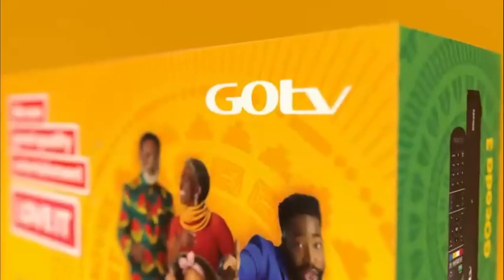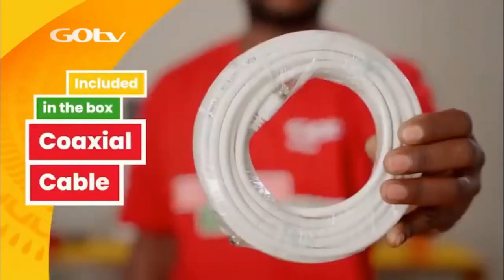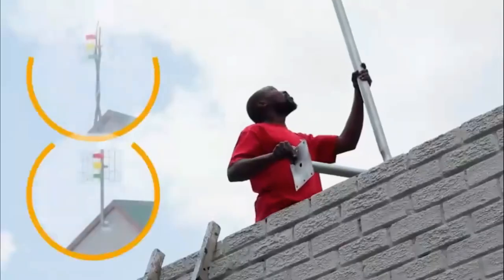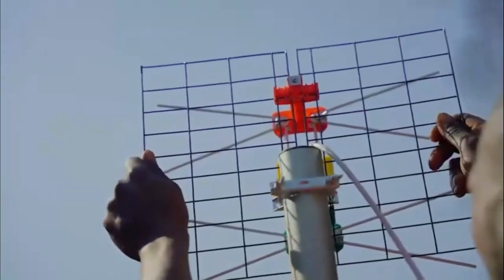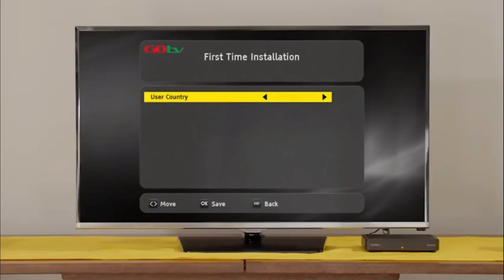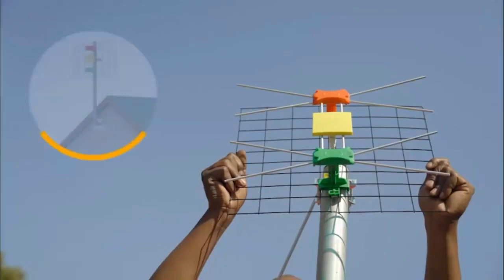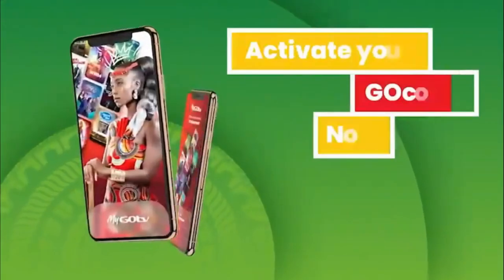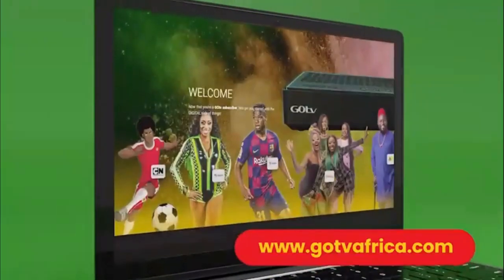How to Install GOtv Services Yourself an A to Z GOtv Setup Guide Copy 3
Home Theater.| TV Mounting.| WallPapers.| Handyman.| Cameras.|

Assembly.| Satellite TV